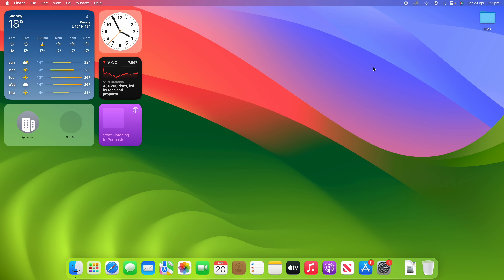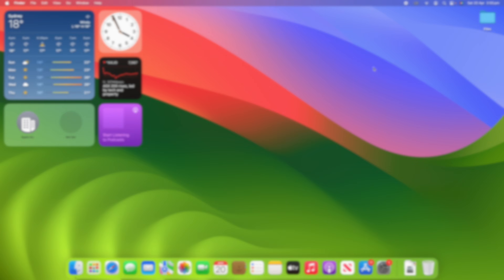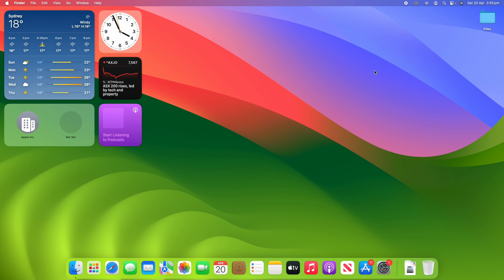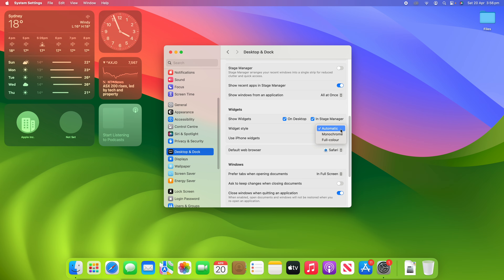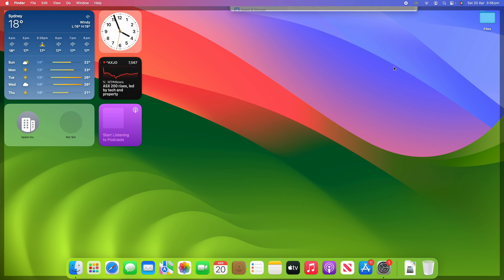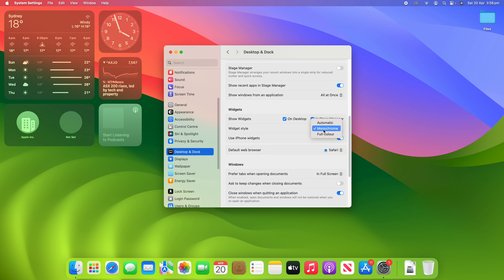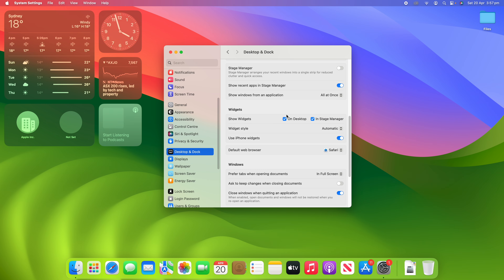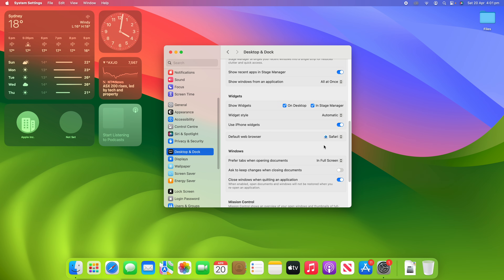How to Change the Widget Colour on macOS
In this video, I will be taking you through the steps on how to change the Widget Colour on macOS. Following this process will allow you to adjust the colour of your widgets, changing it between Colour, Monochrome, or Automatic, depending on your personal preferences.